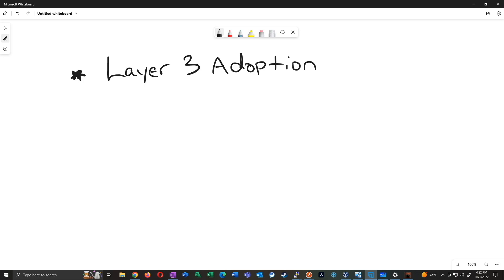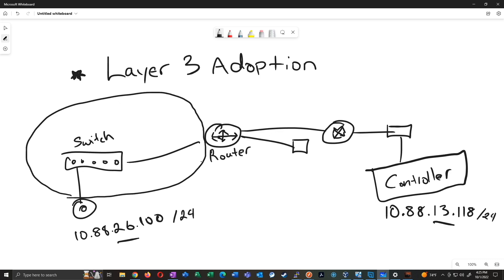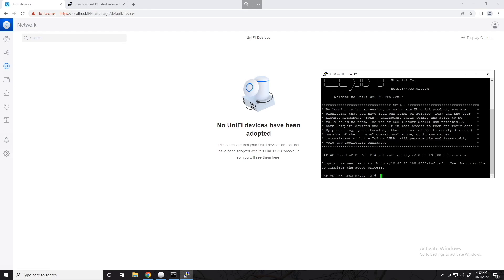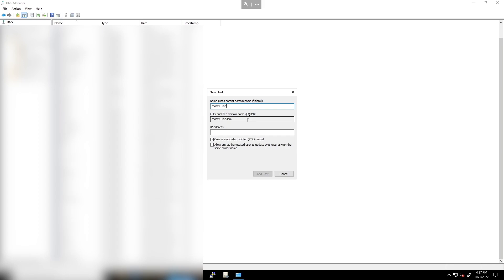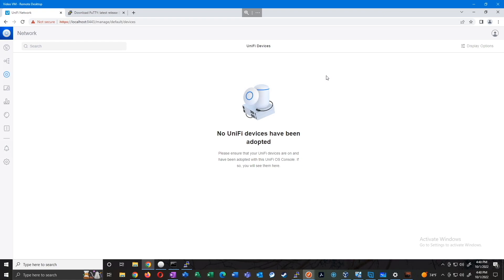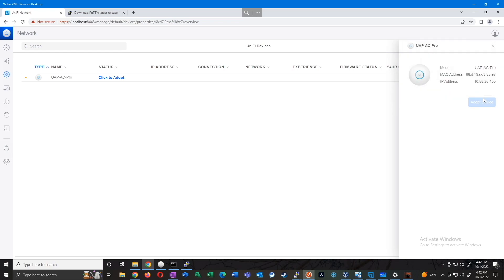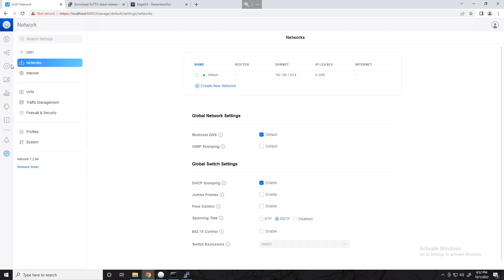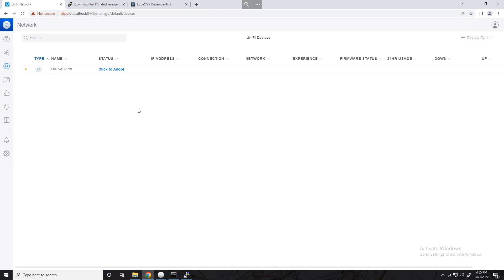Layer 3 Adoption with Unifi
In this video, I go over how to perform Layer 3 adoption with Unifi devices (specifically, Unifi access points).  Basically, this is just how to get devices added to a controller which sits on a separate network.  I cover three "methods" to accomplish this which are the three I typically use in my day-to-day life.

These techniques are not specifically for first-time setups.  Sometimes, you may need to use these in order to migrate a controller from one server to another.  While there are mechanisms built into the Unifi controller for migrating to different systems, sometimes it can be made even easier by tweaking these settings.

Below are the timestamps as (almost) always...

00:00 - Intro
00:09 - Explanation
02:12 - Different Methods
03:09 - Caveat to the purpose of this video
04:45 - (Method 1) Setting Inform-Address by IP (Manually)
07:19 - (Method 2) Setting Inform-Address by DNS Hostname (Manually)
11:43 - (Method 3) Using DHCP Option 43 to advertise Inform-Address

18:43 - Conclusion / Outro